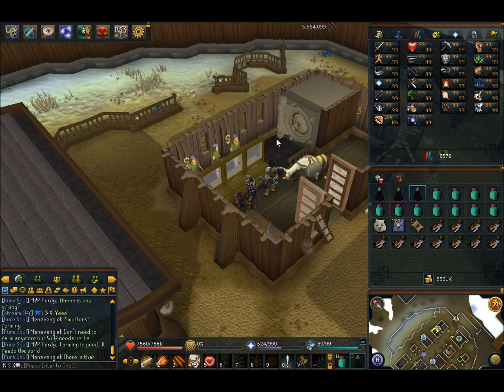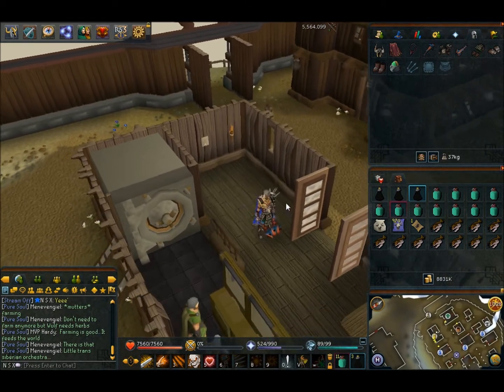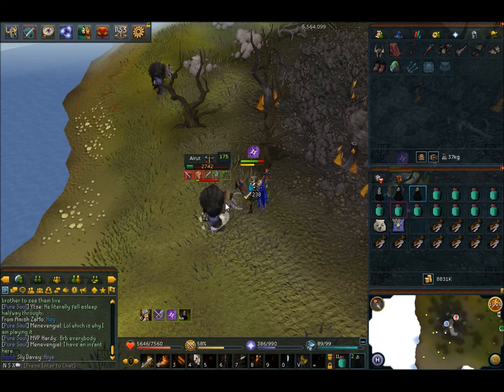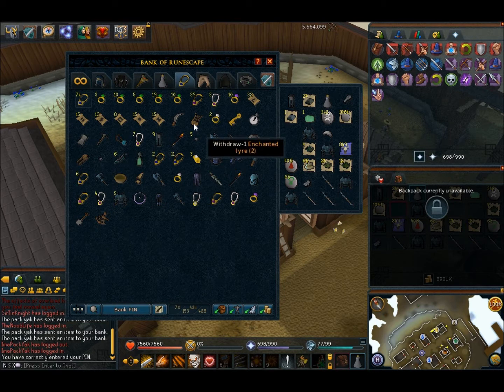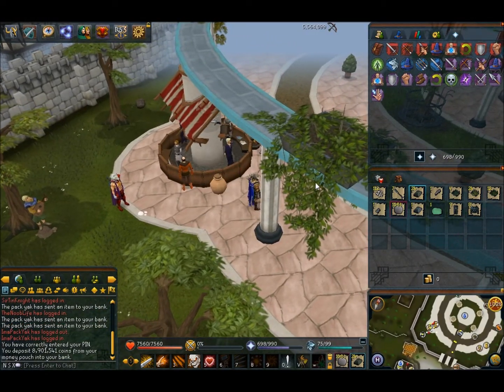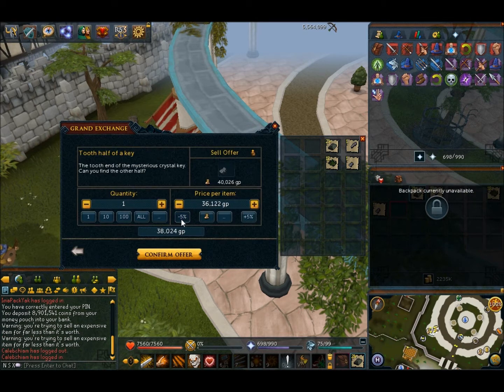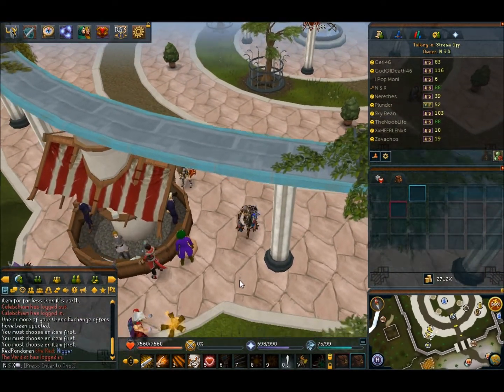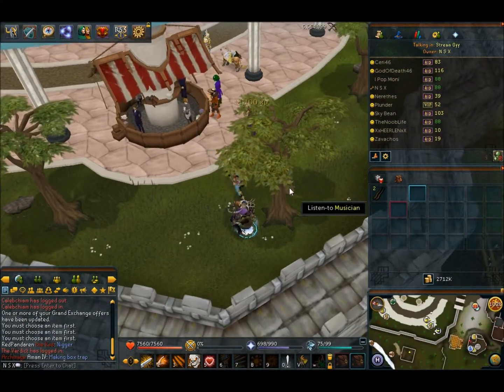1 Hour Loots From: Airut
Loots from 1 hour of camping the level 92 slayer monster Airut. I did forget to PC the magic logs which totaled ~100k so no biggie just add that in if you'd like!